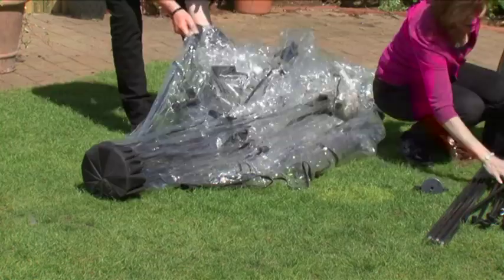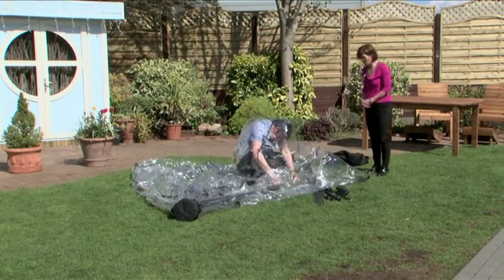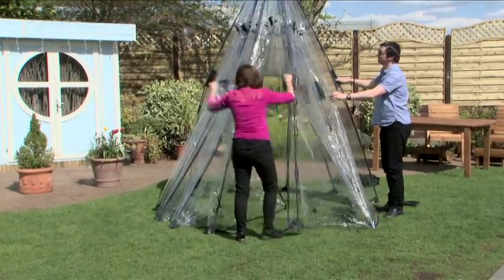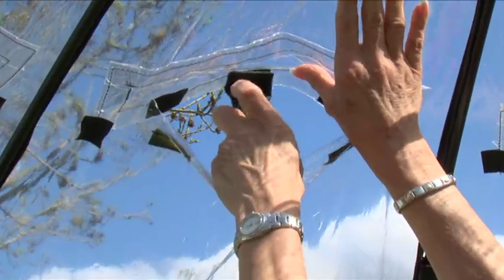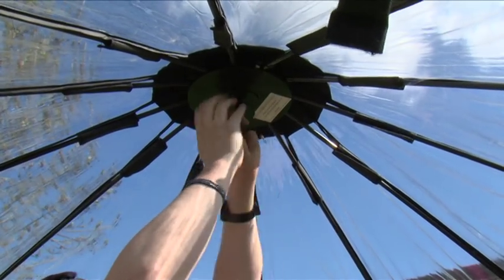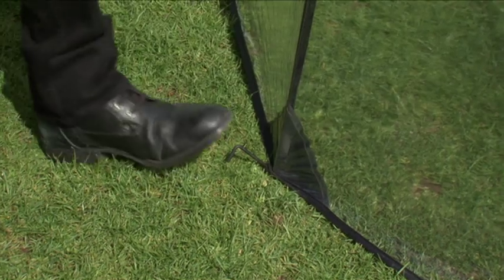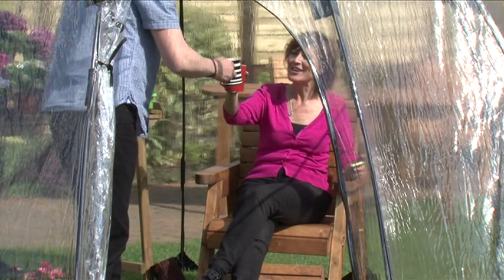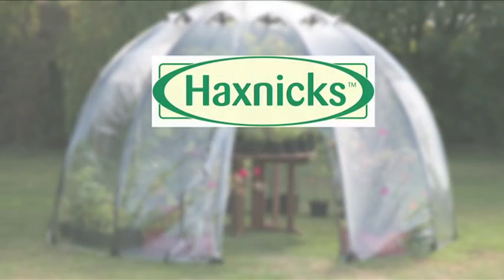Haxnicks sun bubble assembley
See how easy it is to put up the Haxnicks Sunbubble Greenhouse in this short video.